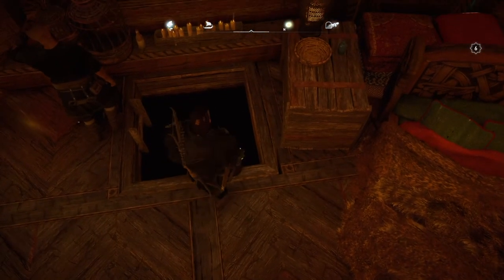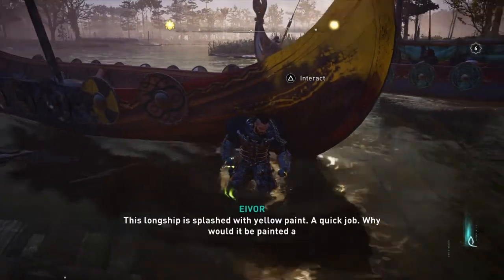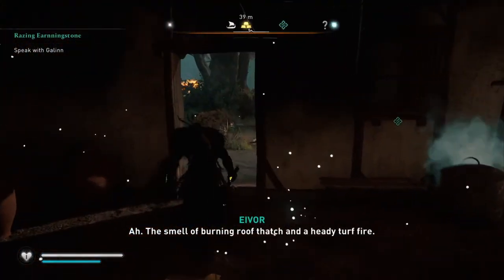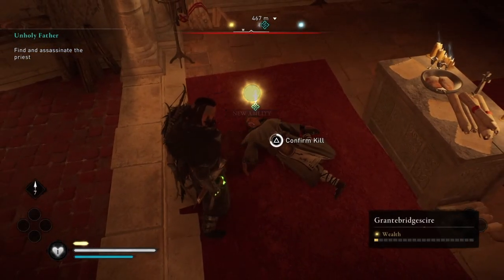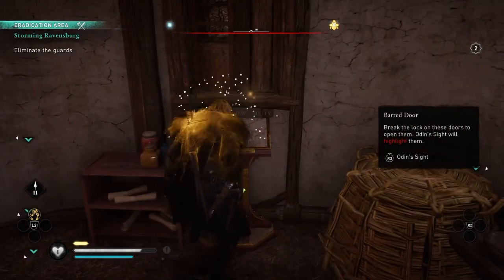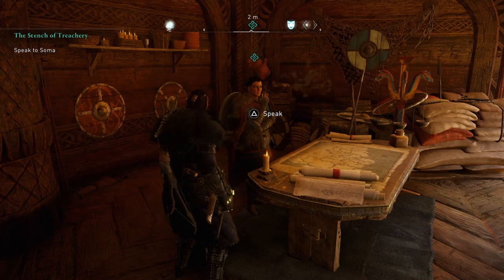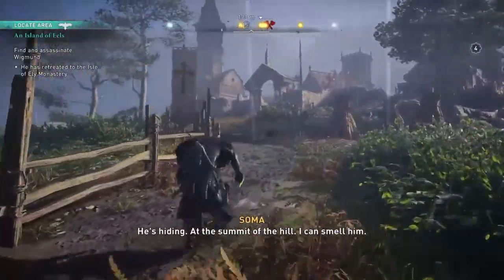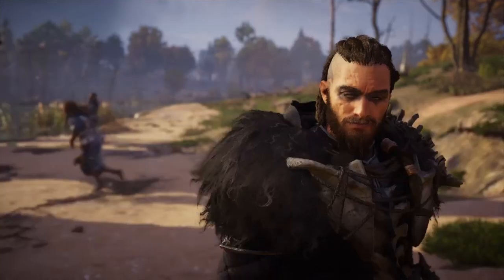Among Us - Assassin's Creed Valhalla